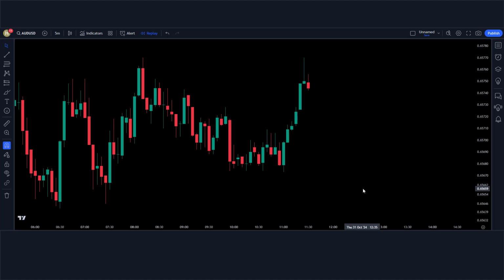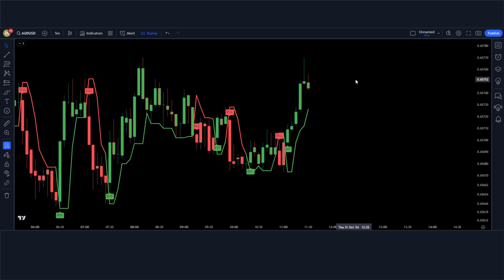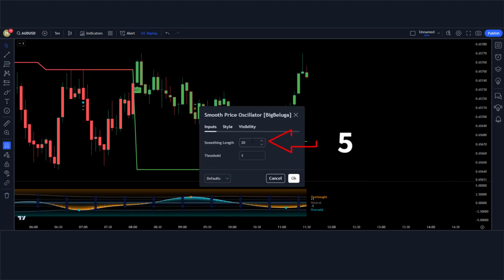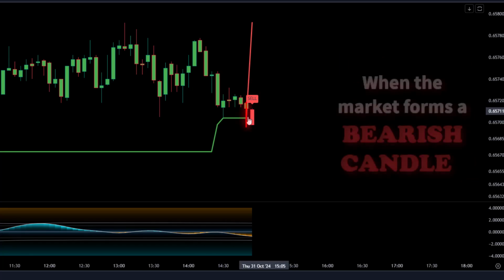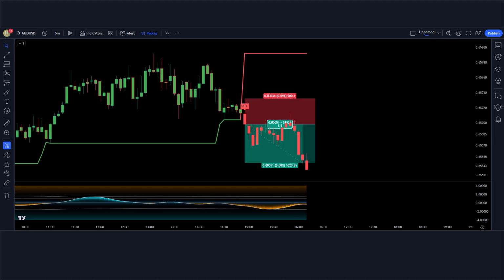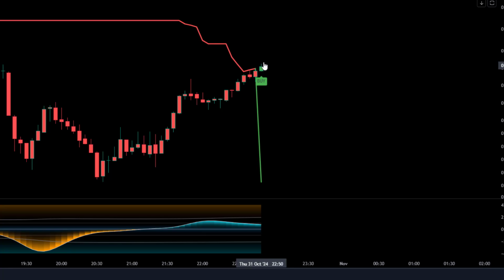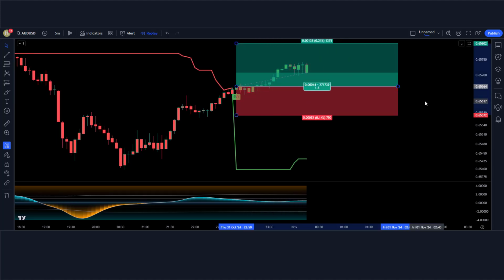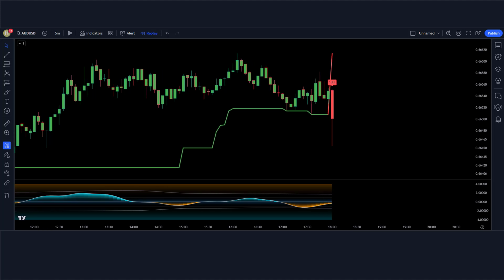Advanced TradingView Indicator ONLY for Professionals! Most Powerful Trading Tool Ever Created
In this video, we’ll walk you through :   Most Powerful Trading Tool Ever Created

Risk Warning
Advanced TradingView Indicator
ONLY for Professionals
Most Powerful Trading Tool
forex trading
trading chanakya
order blocks
Liquidity
Ultimate day trading
Ultimate strategy
sniper entries
sniper entrys
swingstrategy
SWINGTRADING
Forex
Trading
Smart money
Strategy
Price action
candlestick trading
tradingview indicators
candlestick patterns
stock market
swing trading
trading strategies
binance
cryptocurrency
crypto
bitcoin
Deltariver trading
Deltariver
trading course
money management tips money management in hindi
money management
pocket option strategy
pocket option
binomo trading
binomo strategy
binomo trading hindi
binomo
quotex trading strategy
quotex
iq option
forex trading
us30
sp500
forex
crypto
bitcoin
tradingview
tradingview indicator
swing trading
Smooth Price Oscillator
Accurate Swing Trading System
day trading
audusd
price action
tradingview tutorial
tradingview premium
pintrade
scalping
scalping trading strategy
artificial intelligence
ai indicator
nasdaq